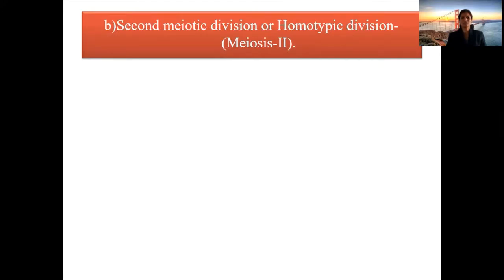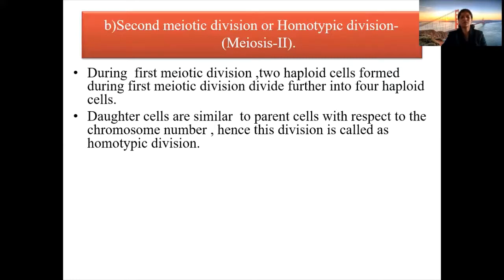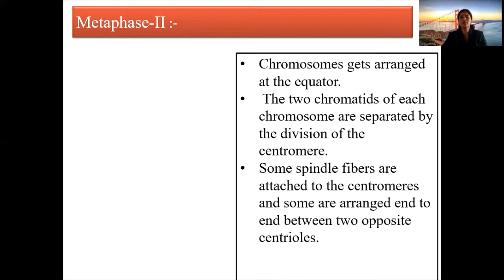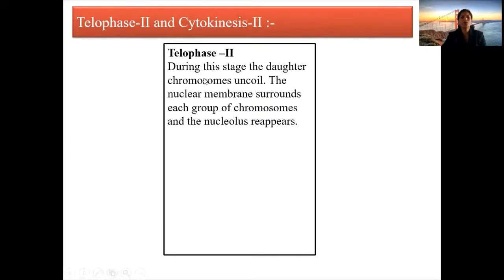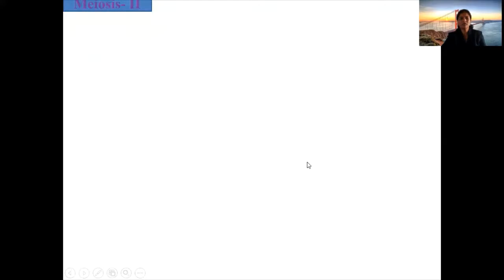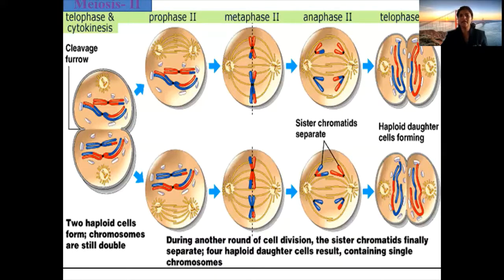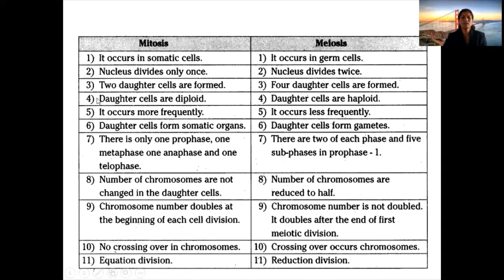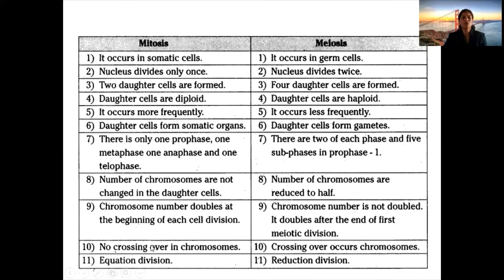Cell Division lecture 4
Miss. Nanaware V.S.
Department of Biology Y.C.I.S.,Satara.